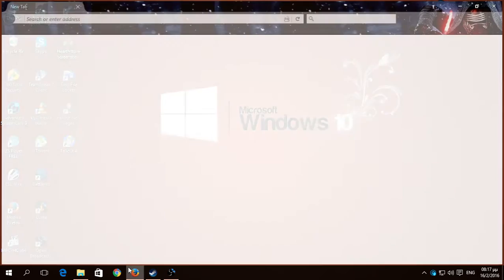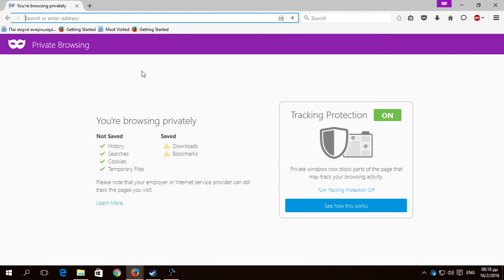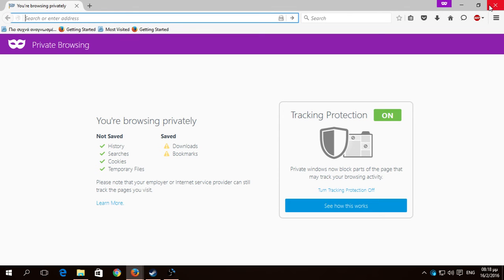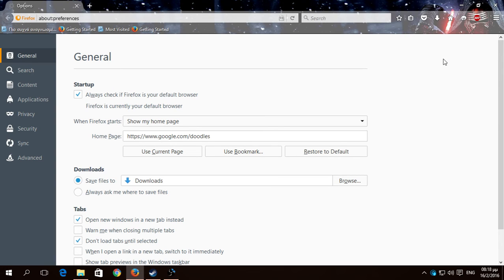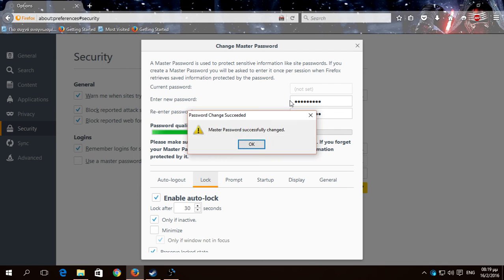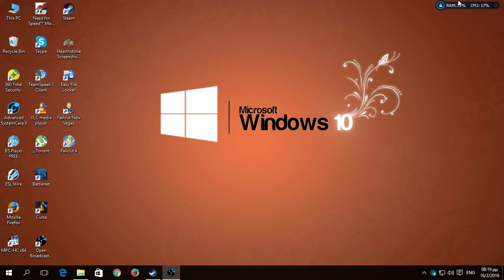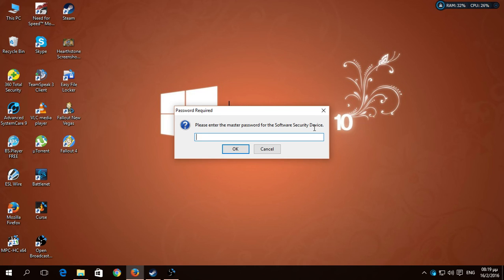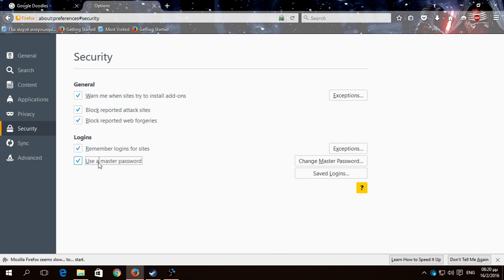How To Lock Mozilla Firefox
Hello folks EleCute Here!
Like the video if you want some more xD

Please disable Adblock to help me and other YouTubers out!